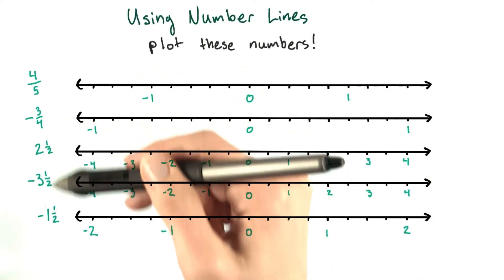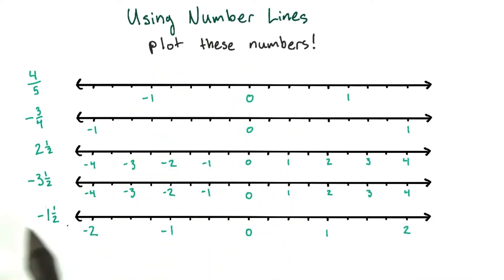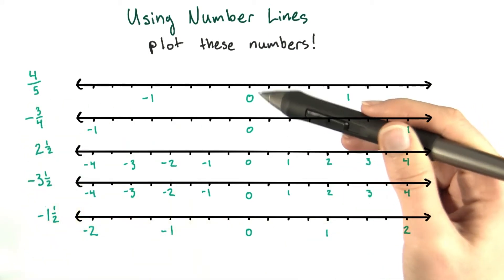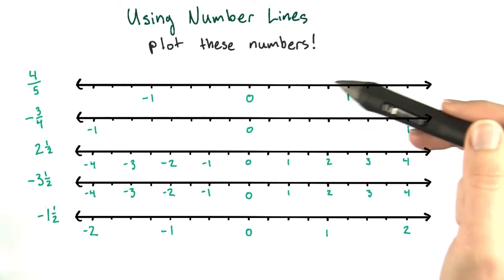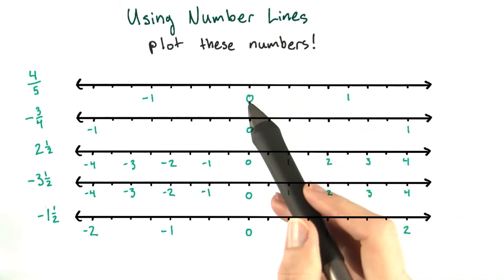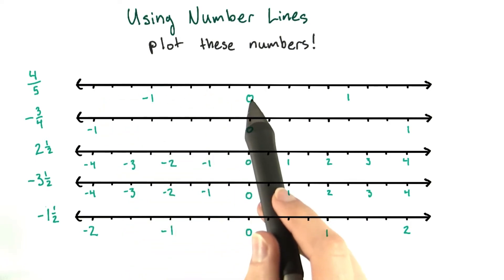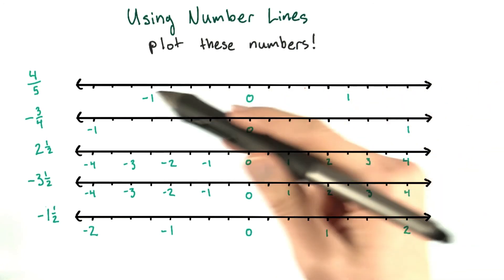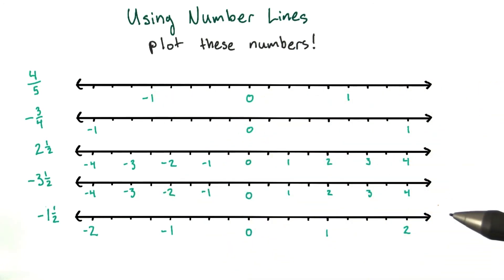Using number lines - Intro Algebra Review